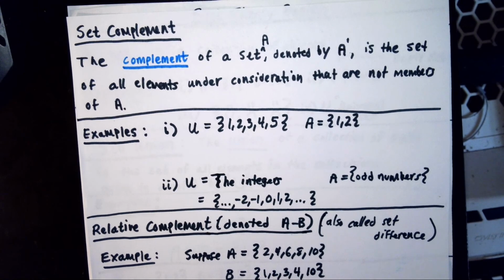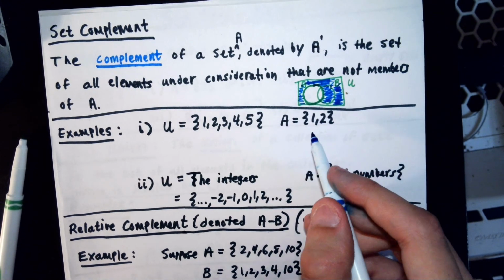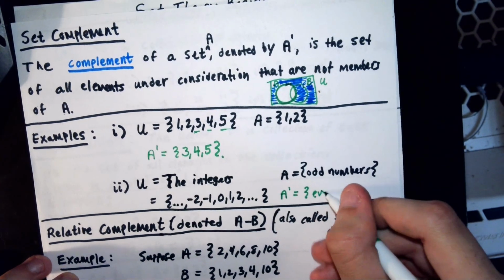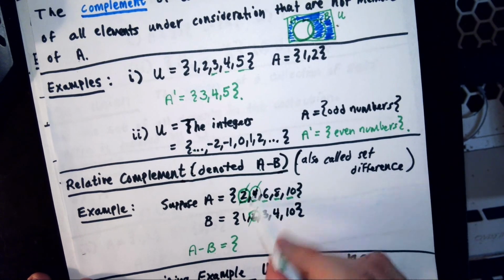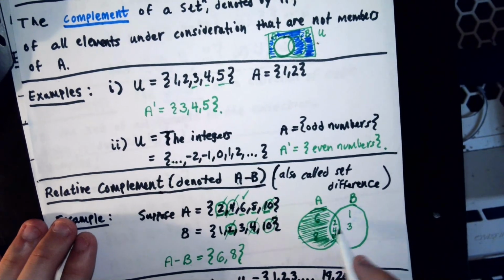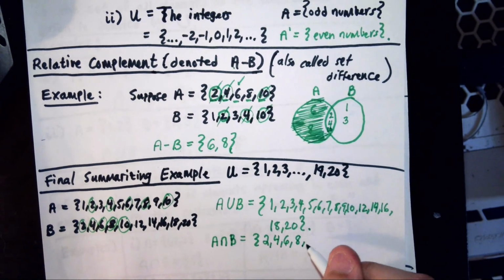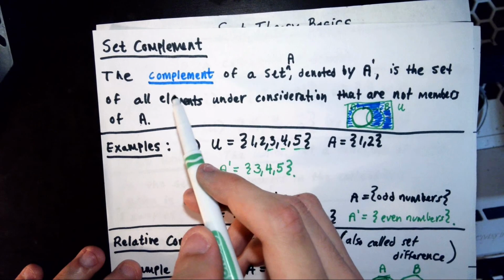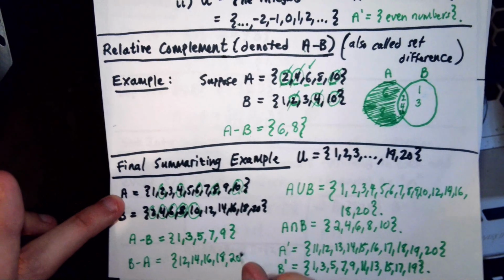Set Theory #2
In the second video in our Set Theory series, we cover set complements, relative complements, and then put everything together with a summarizing example.